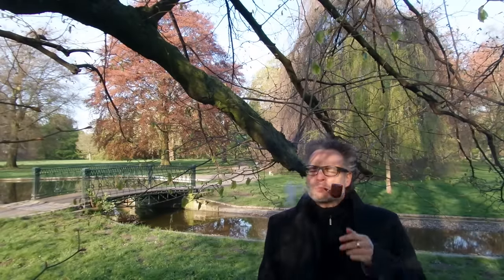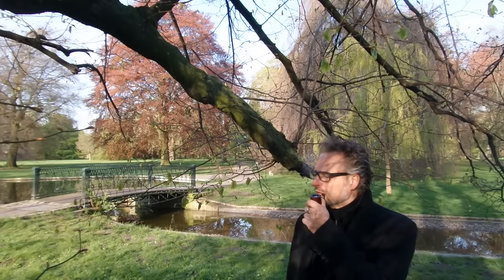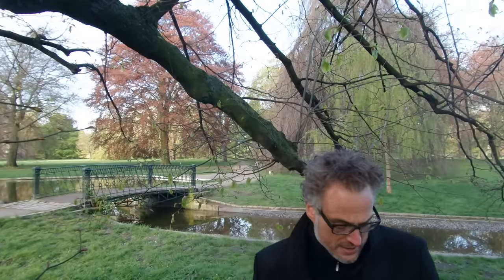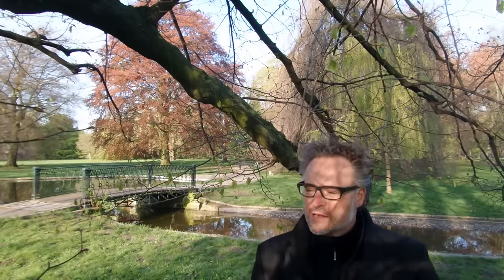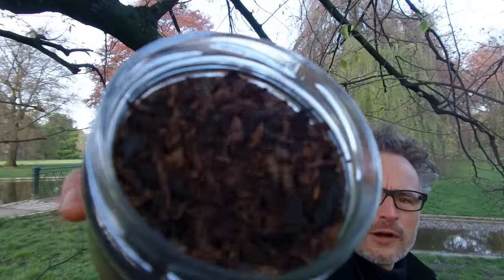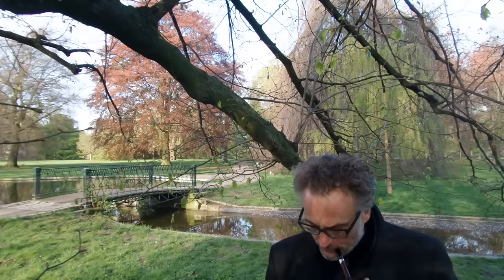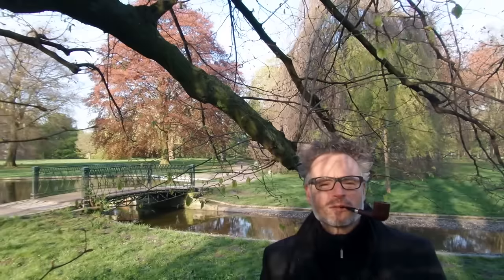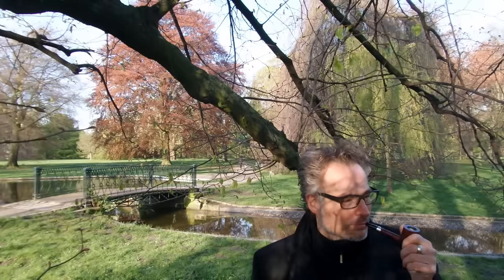Two friends and amica nobile ... on a cold spring morning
...just a short review about "Two Friends - Redwood" tobacco, produced by Cornell & Diehl, smoked in L' Anatra`s "Amica Nobile"... two hours before President Obama arrived...